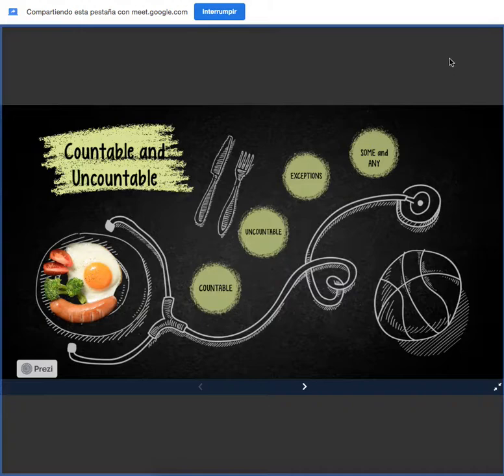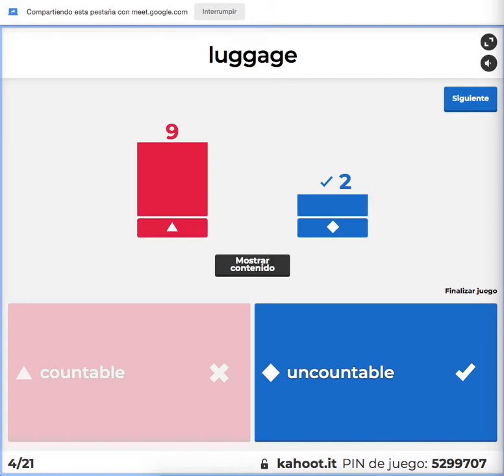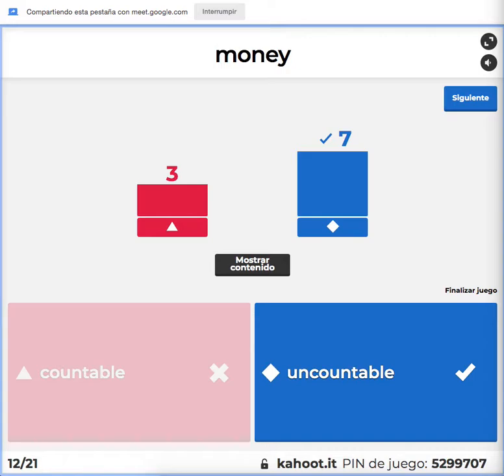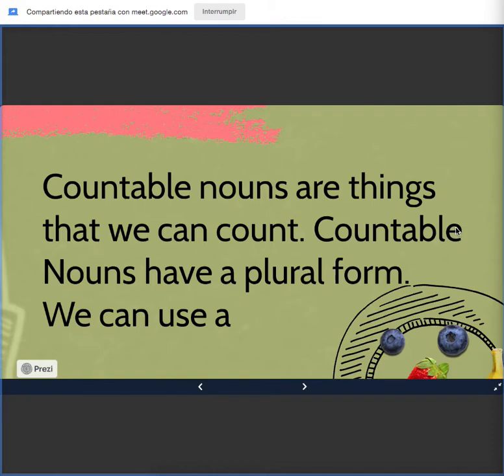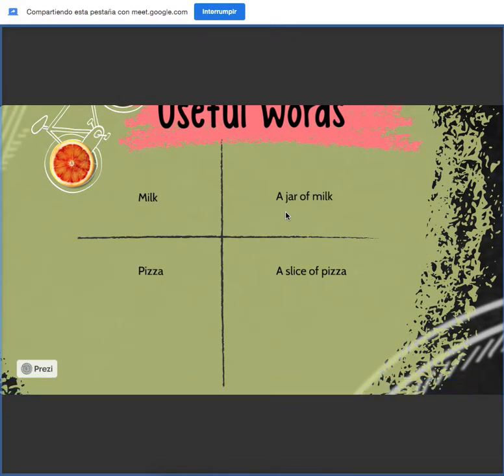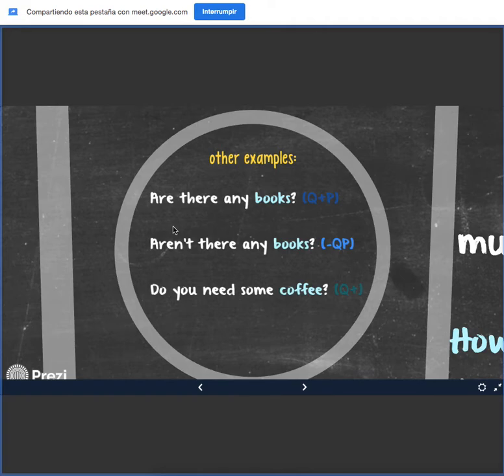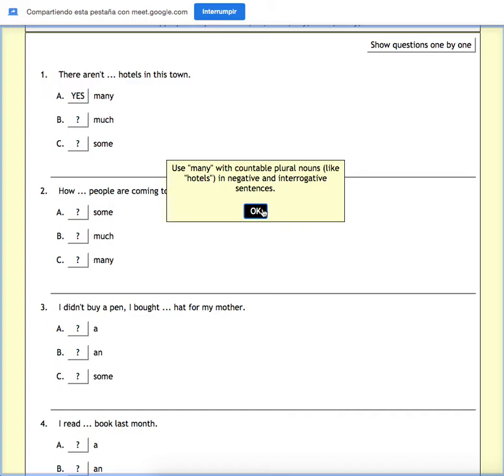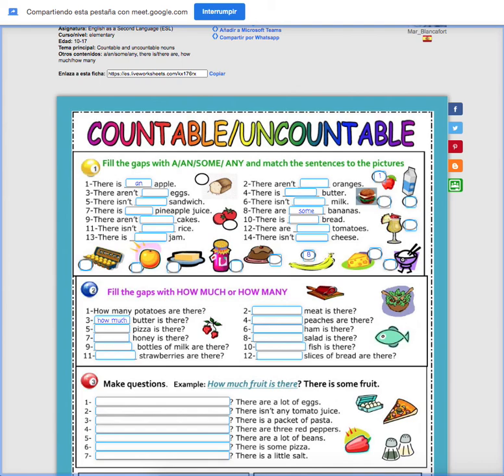8A - Countable and uncountable nouns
Dear students,
This is the grammar explanation of countable and uncountable nouns.